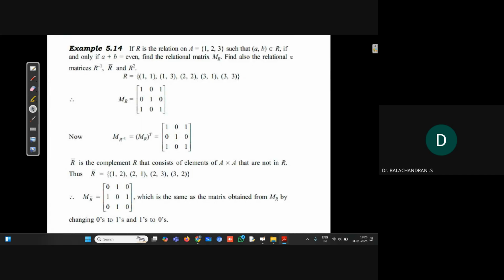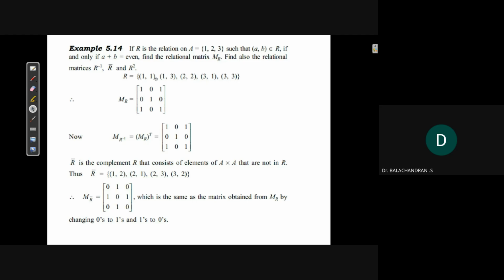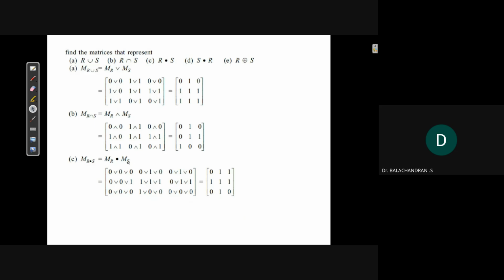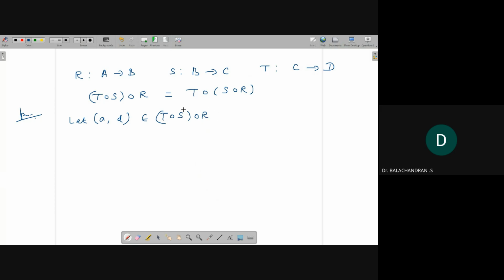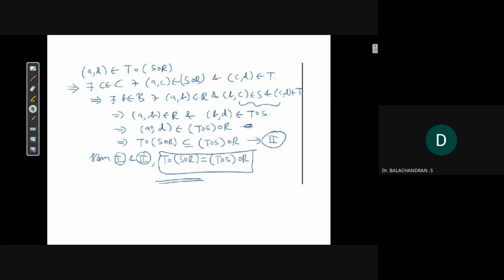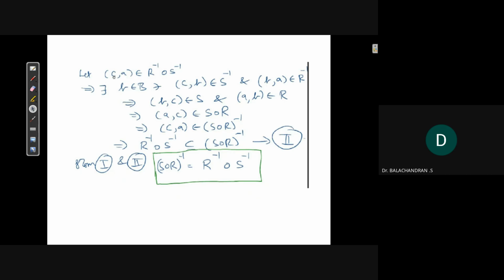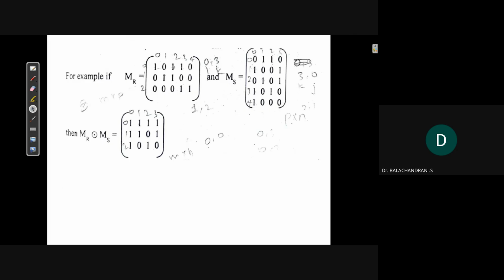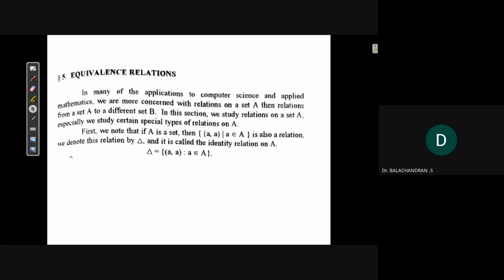Relations - Lecture 2